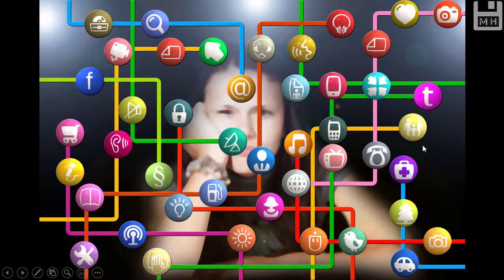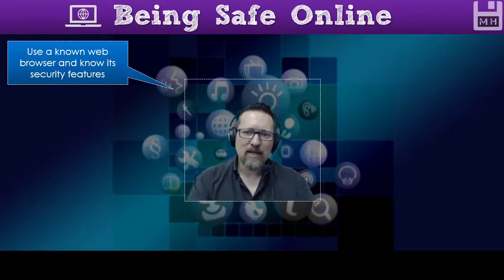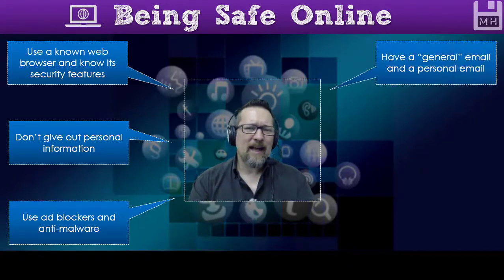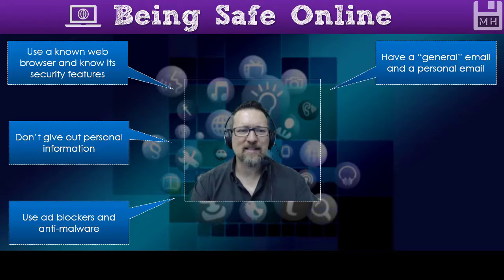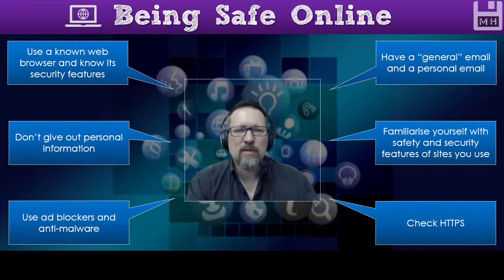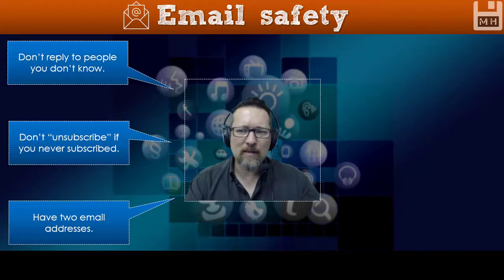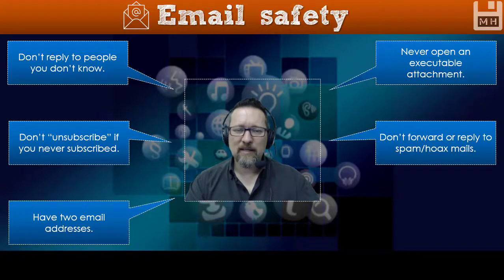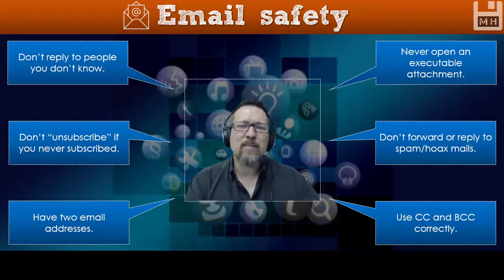Level 1 Impact on Society Lesson 2: Staying safe online and with email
Staying safe online and with email

- Video lessons
- Activities linked to each lesson
- Resources
- Solutions for all activities
- Student section